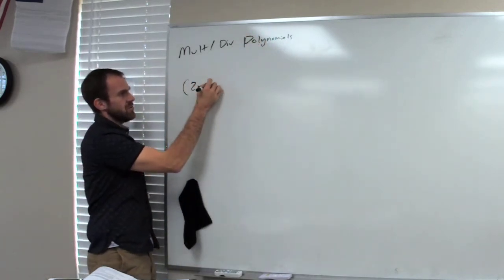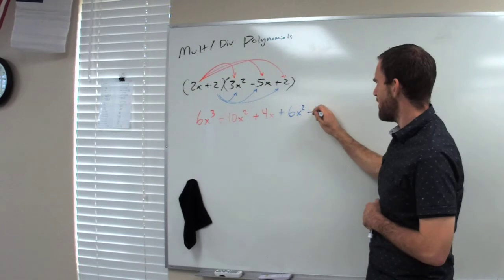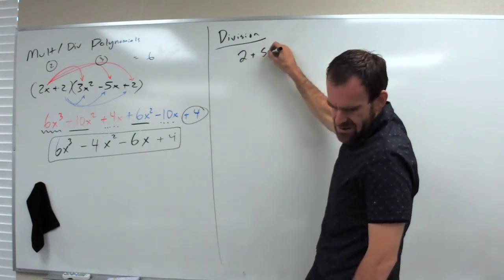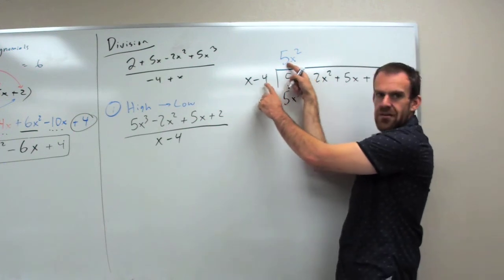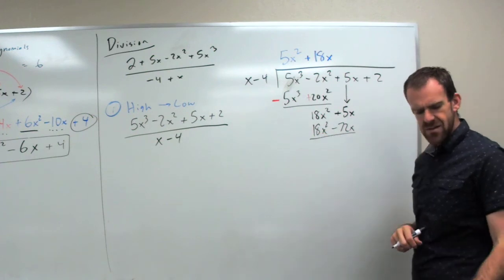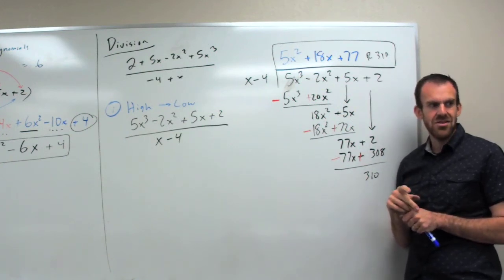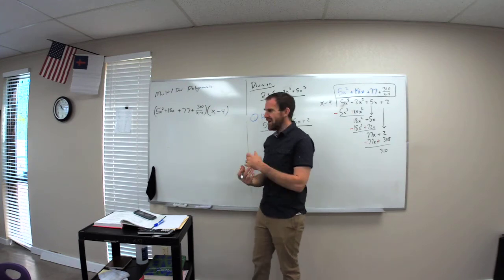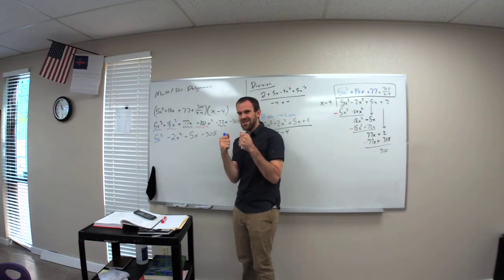Algebra 2 Lesson 16